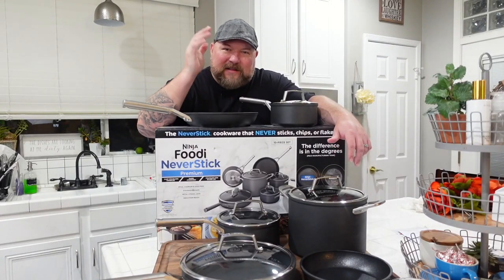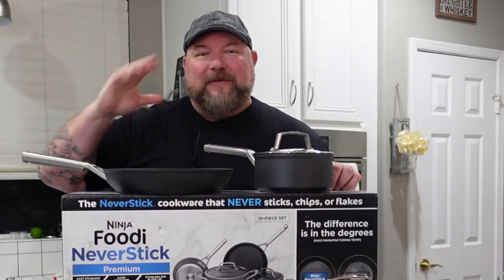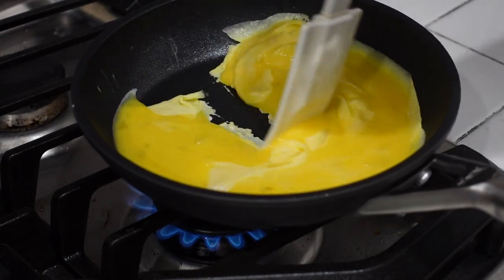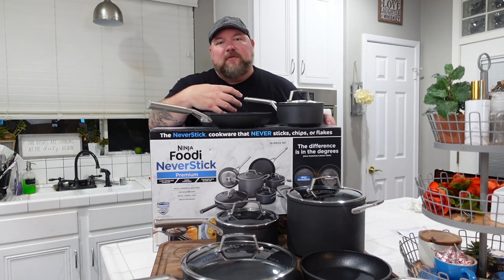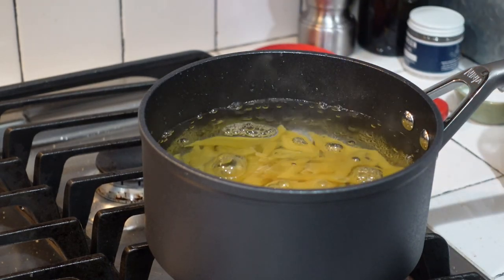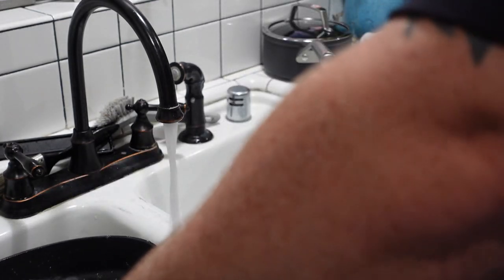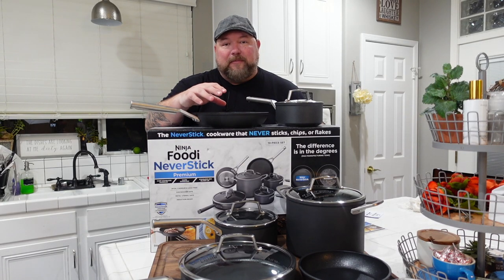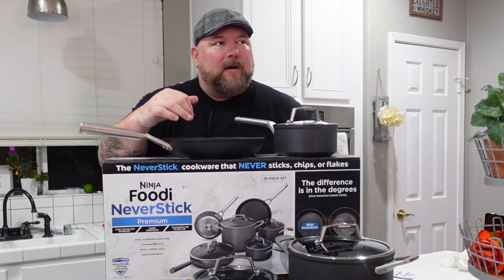NINJA FOODI NEVERSTICK COOKWARE FIRST LOOK AND REVIEW! | My Initial Thoughts!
NINJA FOODI NEVERSTICK COOKWARE! It's finally here!  On this video, I go over the new Ninja Foodi NeverStick cookware and do a quick review!  So far I'm insanely impressed with this set of fine cookware!  I go through a few cooks, list the benefits and give my initial thoughts on this set of cookware!  Time to get cooking!

To purchase any of my Dalstrong Knives click this link.

To purchase your own Ninja Foodi Grill:
Official Ninja Foodi Grill Cookbook:
Silicone Pot Holders:
Baking accessories:

Amazon links to the Products I use:

Black Nitrile Disposable Gloves:
Liners for Disposable Gloves:
Thermopro Instant Read Thermometer:
MeatStick Wireless Thermometer:

Links to purchase all of the pans and serving dishes I use:
Prep Cutting boards